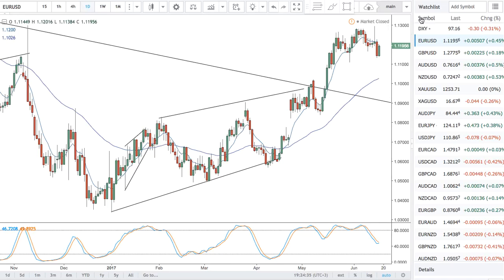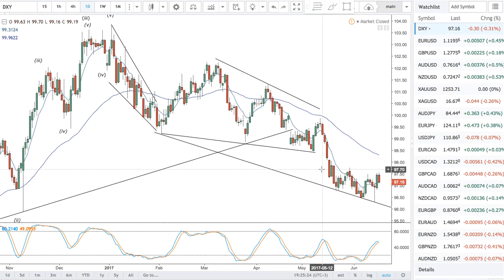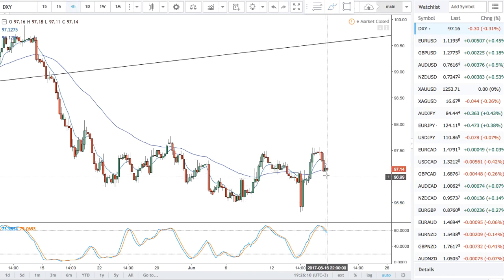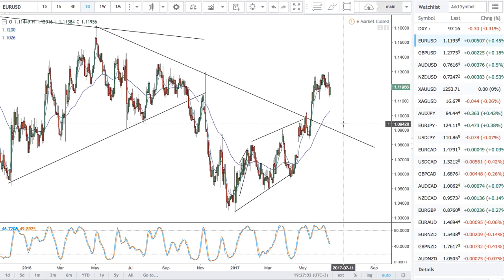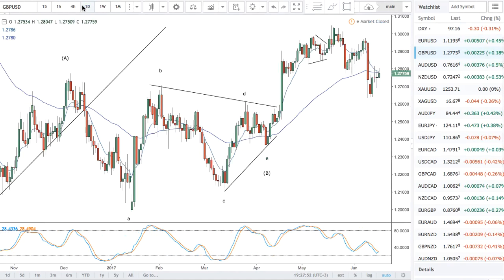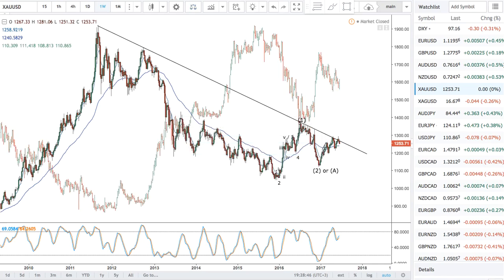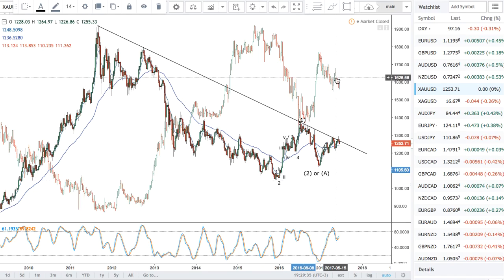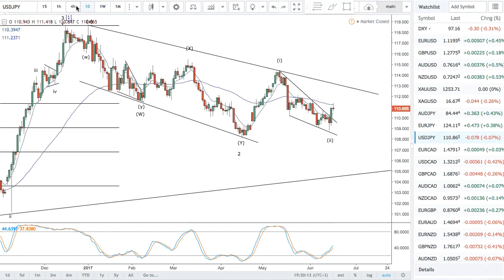Weekend forex review -- part 2 -- 17.06.17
Just a few thoughts on the DX, EUR/USD, GBP/USD, and GOLD.